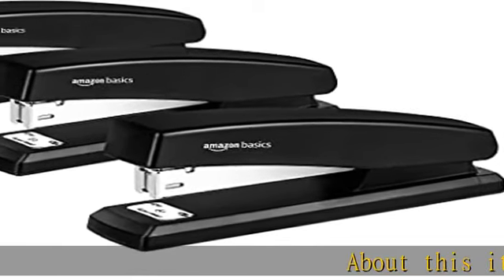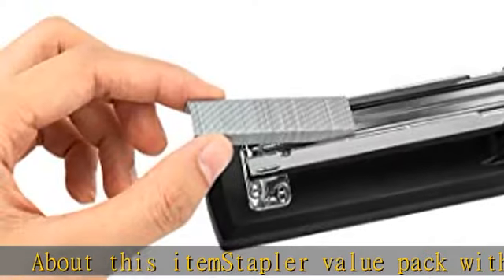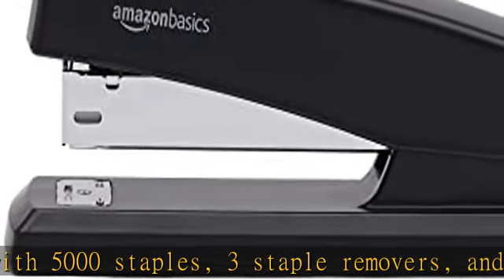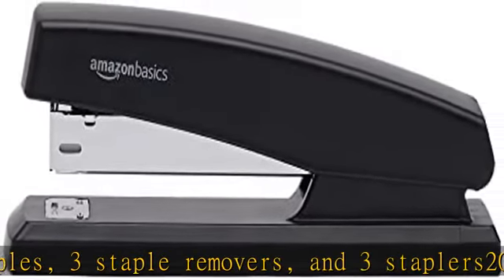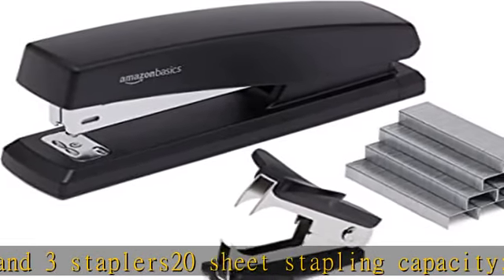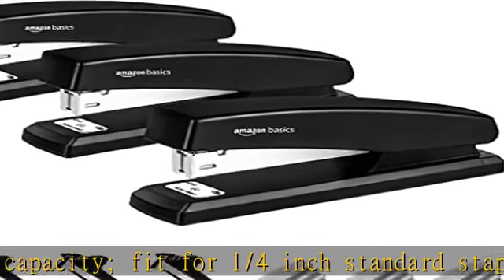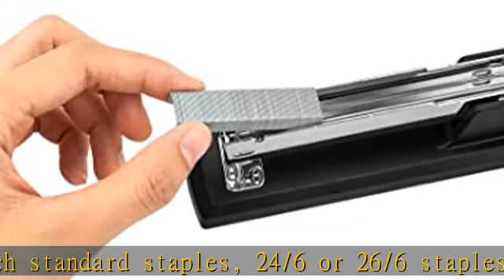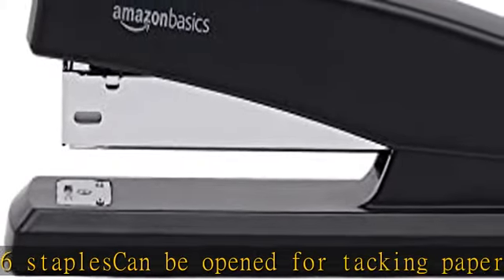Amazon Basics Stapler Value Pack Including Staples and Staple Remover - 3-Pack